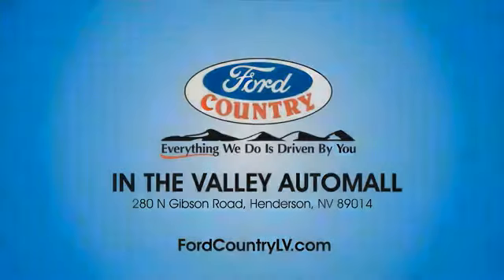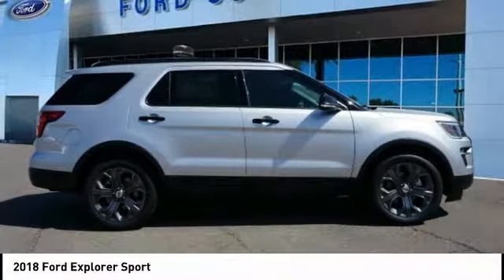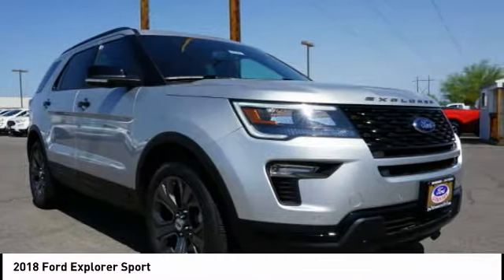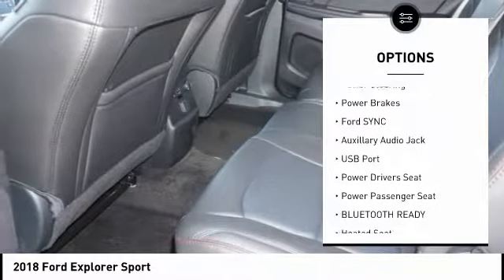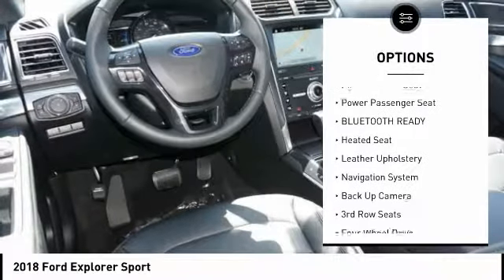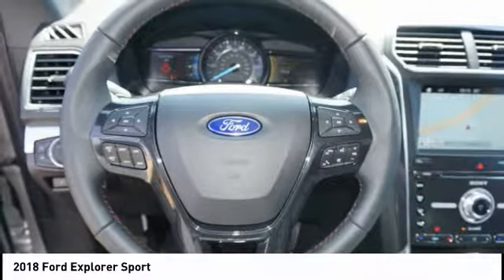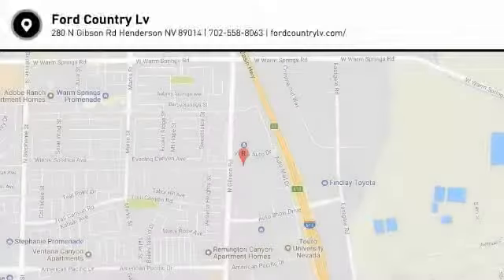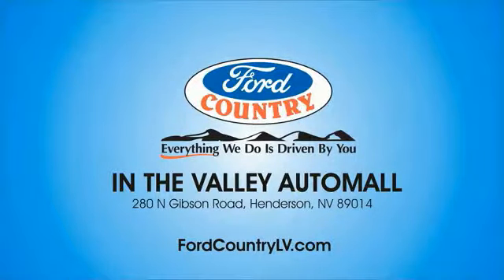2018 Ford Explorer Henderson NV 61543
2018 Ford Explorer Sport

Ingot Silver 2018 Ford Explorer Sport AWD 6-Speed Automatic 3.5LRecent Arrival! Price includes: $3,000 - Retail Customer Cash. Exp. 10/01/2018